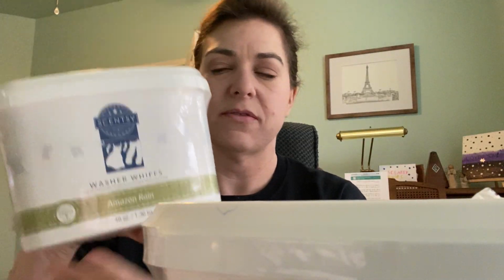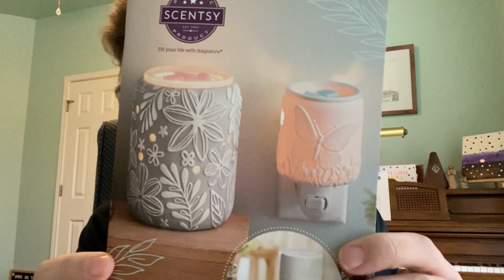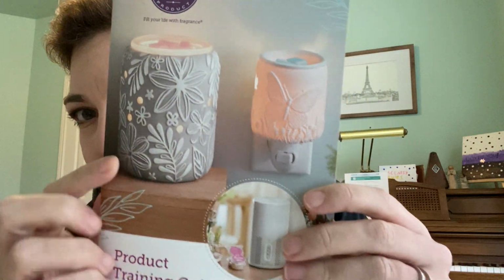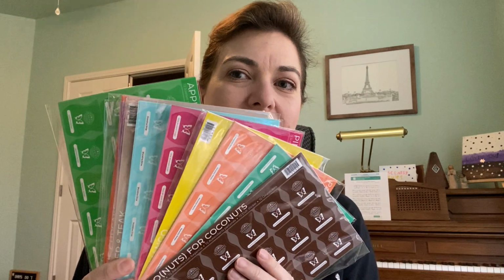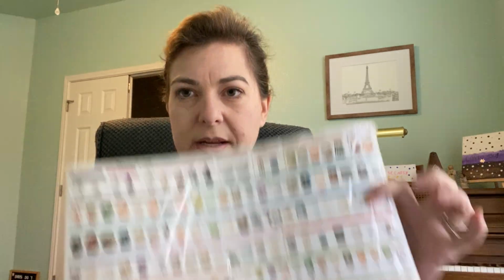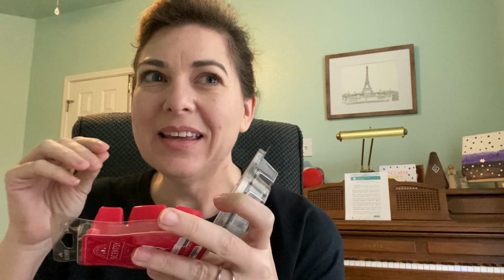Scentsy Haul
I am an Independent Scentsy Consultant and would love to earn your business.

If you have questions about Scentsy or want to chat about selling, please reach out.